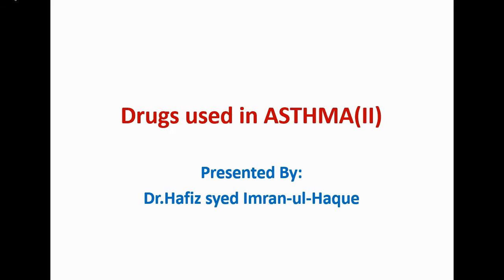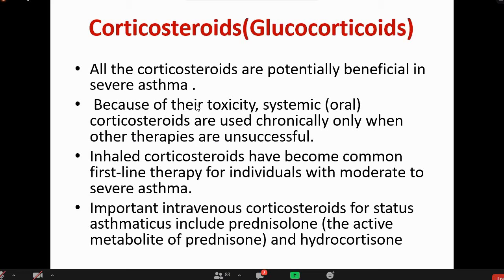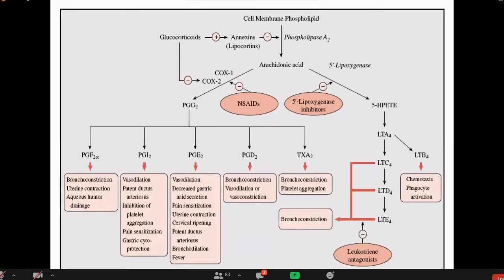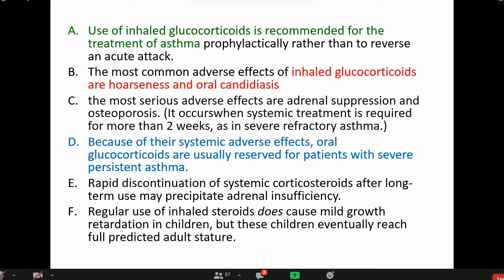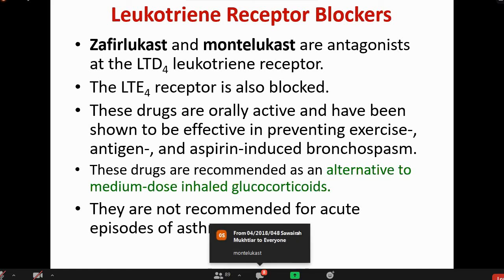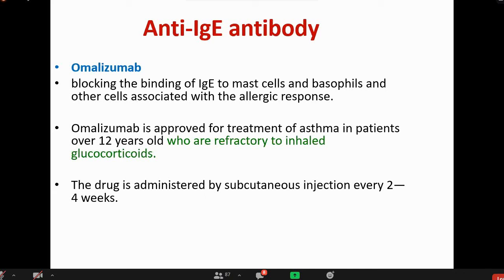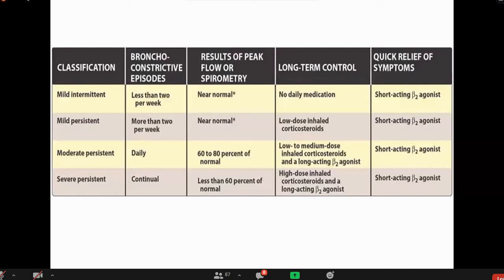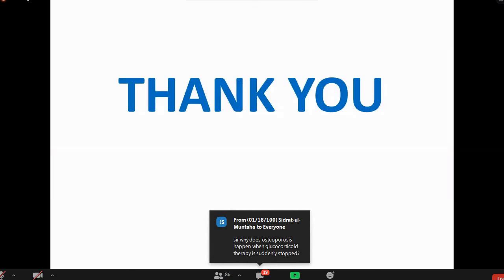Drugs used in Asthma II